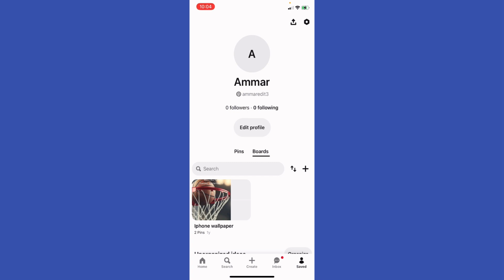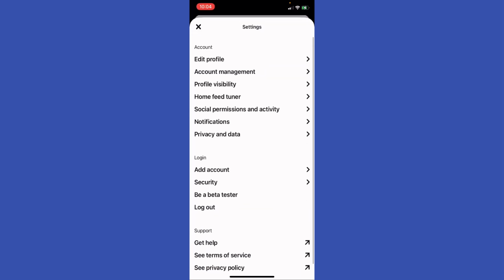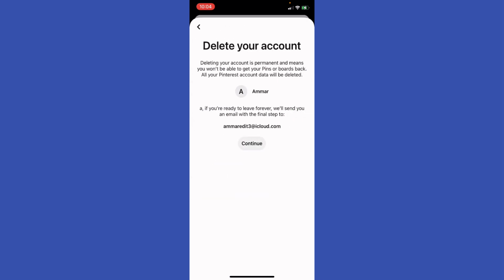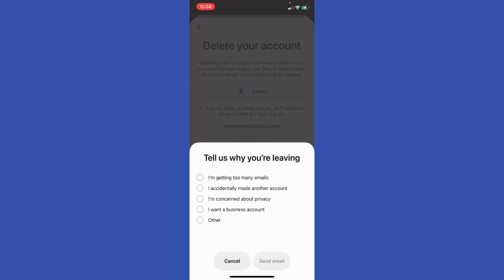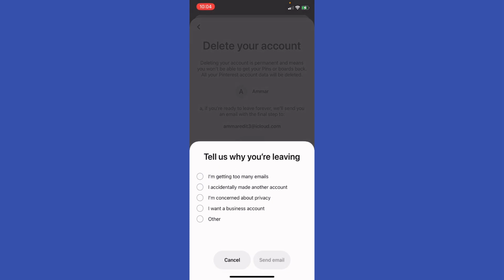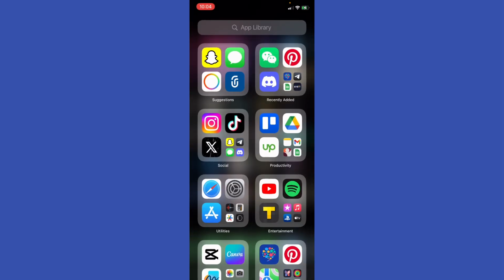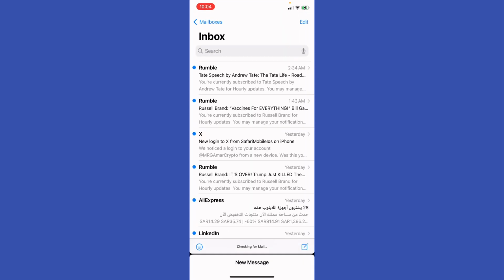How to delete pinterest account (2024)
How to delete pinterest account

In this video i´ll show you how to delete pinterest account. The method is very simple and clearly described in the video. follow all the steps & delete pinterest account